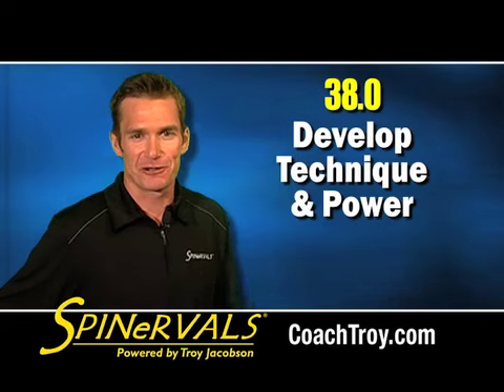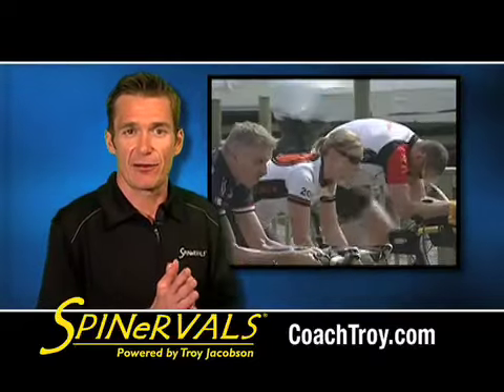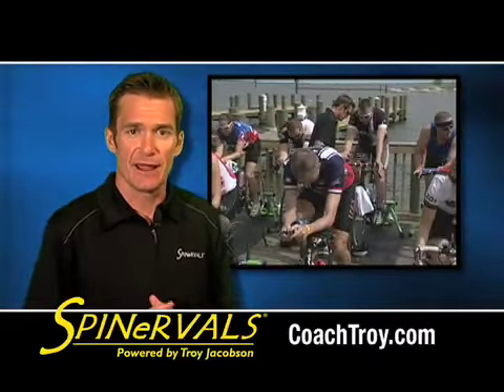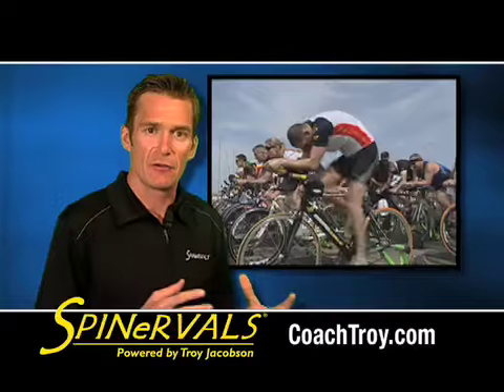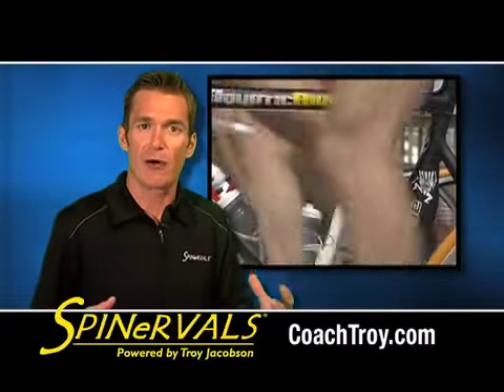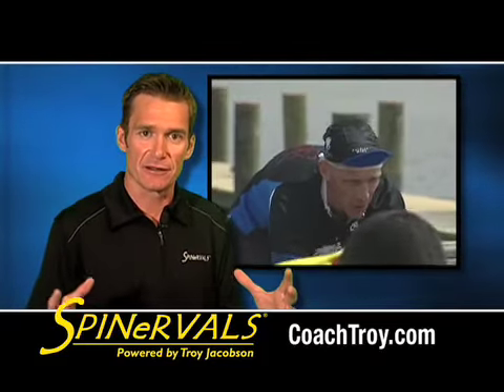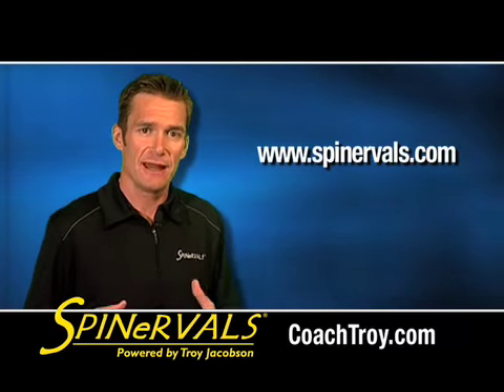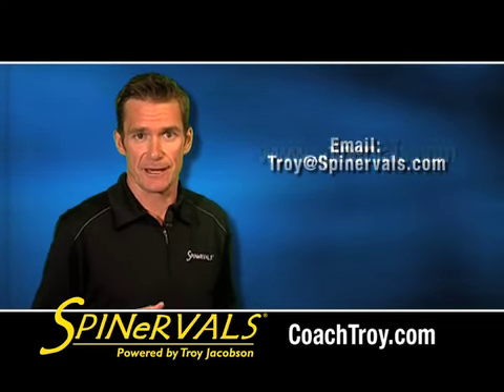Spinervals 38.0 - Develop Technique and Power, Coach's Notes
Watch this coach's notes sequence as coach Troy describes the value in doing technique and power training on the bike. This workout will boost your efficiency and make you a faster cyclist.